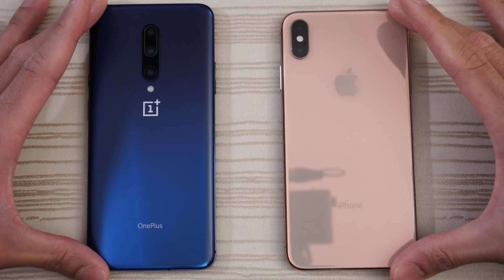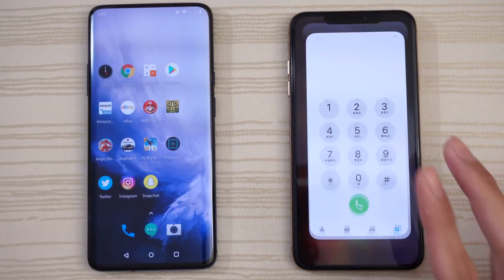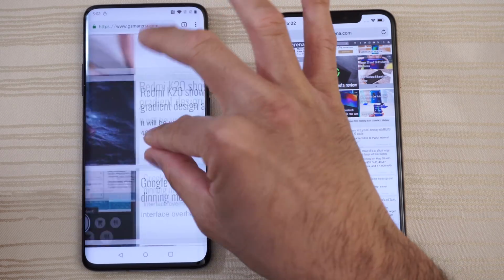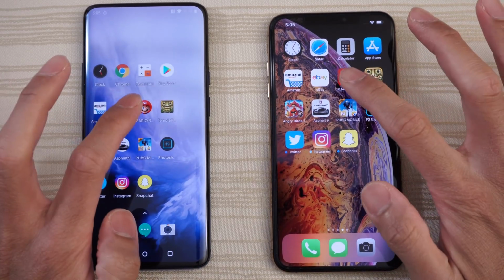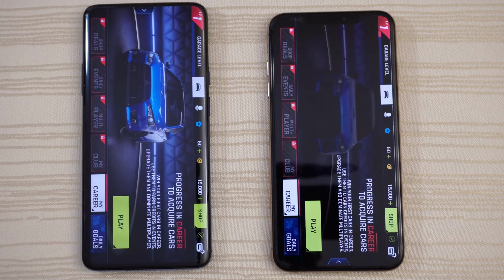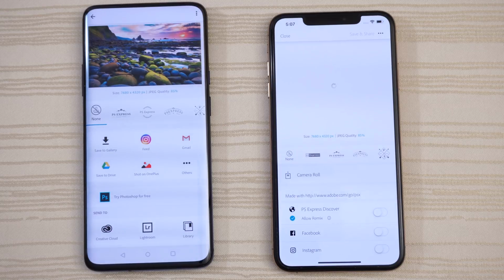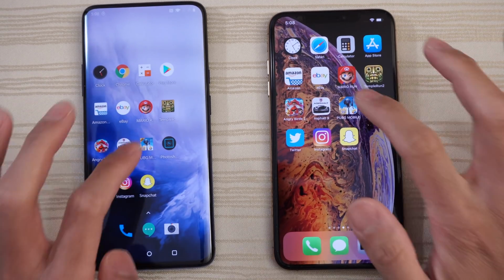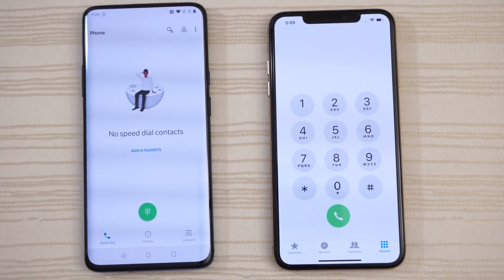OnePlus 7 Pro vs iPhone XS Max - Speed Test! What Will Happen?!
OnePlus 7 Pro vs iPhone XS Max speed test comparison! Which is faster?

Get the iPhone XS here:
iPhone XS
iPhone XS Max

Background music, if applicable:
beatsbyNeVs - Dark Mage [FREE DL]: